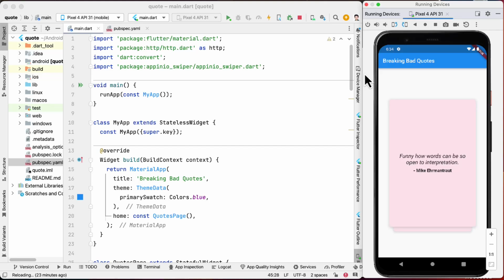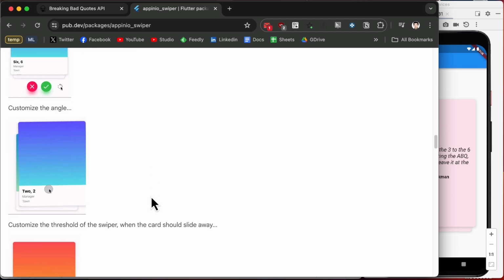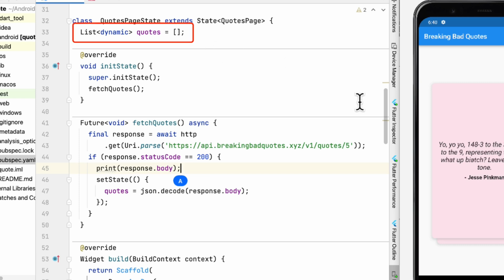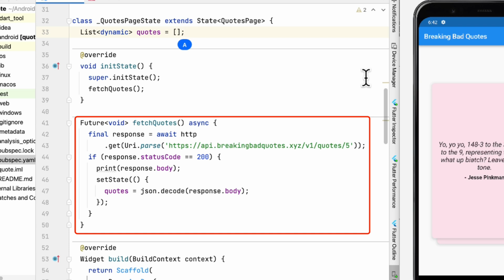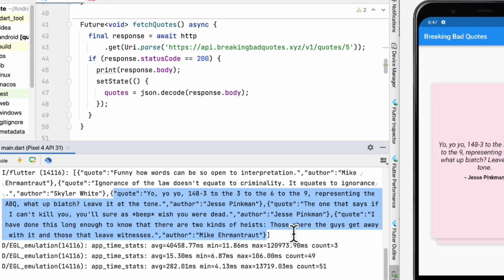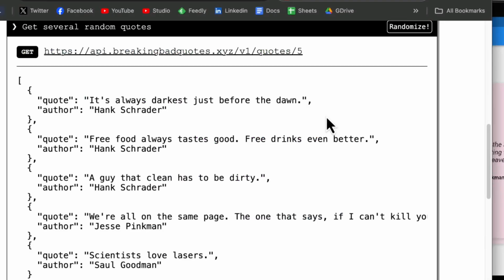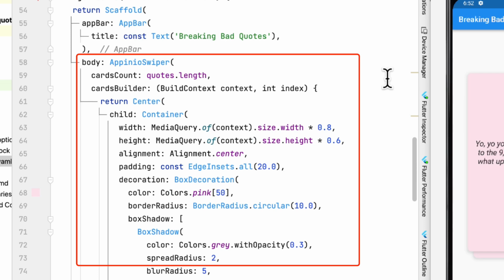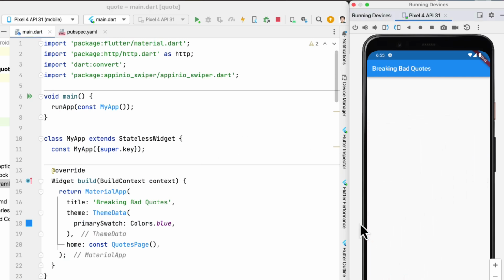Learn How to Build a Breaking Bad Quote App with Flutter’s Tinder Swiper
Learn how to create an engaging Breaking Bad Quotes app using Flutter and the Appinio Swiper package like the Tinder app. In this tutorial, we'll walk you through the process of fetching quotes from the Breaking Bad Quotes API and displaying them as swipeable cards with a sleek design.

🚀 Key Features:
- Fetch quotes from the Breaking Bad Quotes API
- Display quotes as swipeable cards using the Appinio Swiper package
- Customize card size and background color
- Center cards on the screen for an enhanced user experience

🔧 Tools and Packages Used:
- Flutter SDK
- Dart programming language
- http package for making HTTP requests
- dart:convert library for JSON decoding
- appinio_swiper package for creating swipeable cards

📚 What You'll Learn:
- How to make HTTP requests to an API endpoint
- Parsing JSON responses using json.decode()
- Implementing the Appinio Swiper package in a Flutter app
- Customizing the appearance of swipeable cards
- Centering widgets on the screen using the Center widget

This tutorial is perfect for Flutter developers who want to create interactive quote apps or explore the capabilities of the Appinio Swiper package. By the end of this video, you'll have a fully functional Breaking Bad Quotes app that showcases your favorite quotes from the series in a visually appealing manner.
Whether you're a fan of Breaking Bad or just looking to enhance your Flutter development skills, this tutorial has got you covered.